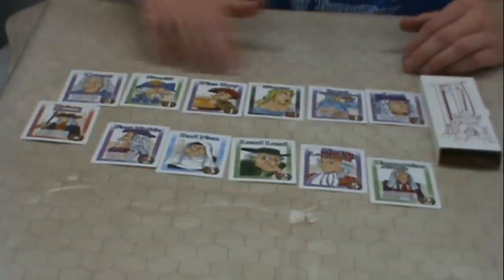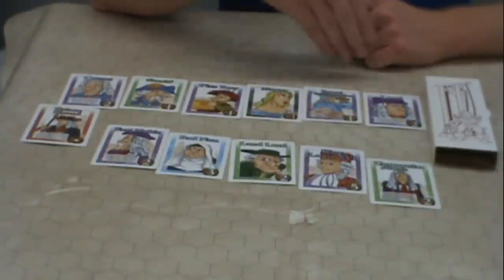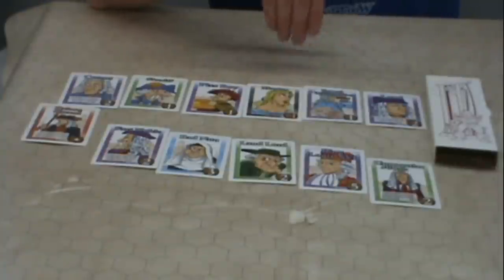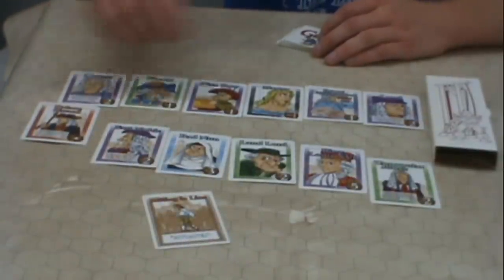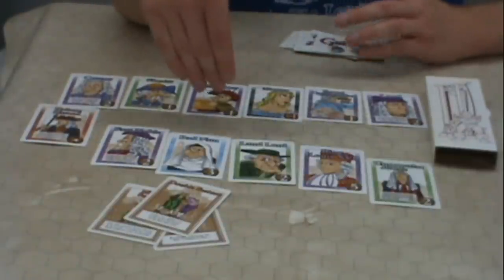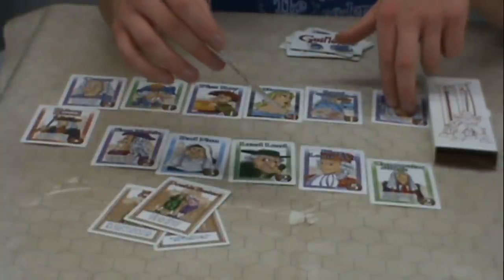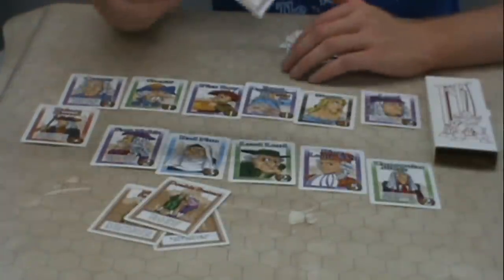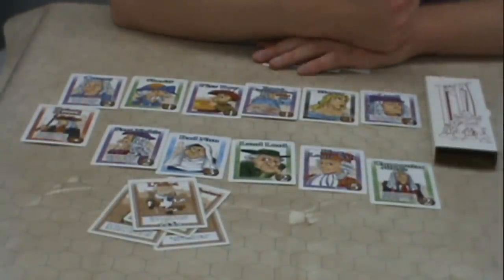Guillotine Card Game Review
A review of the "Reign of Terror" themed Card game, guillotine.